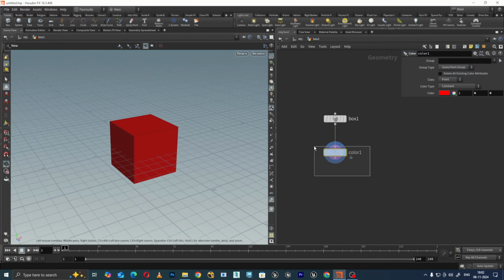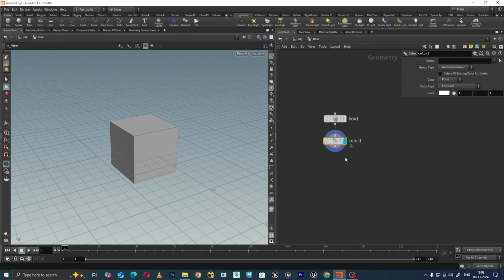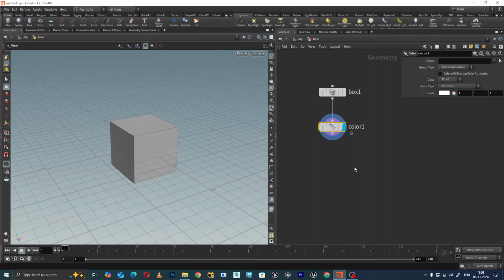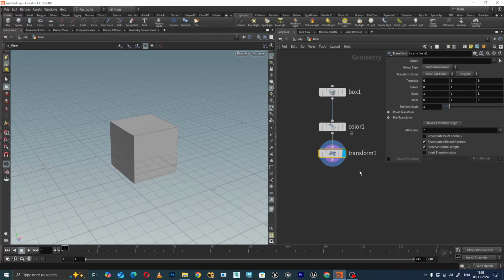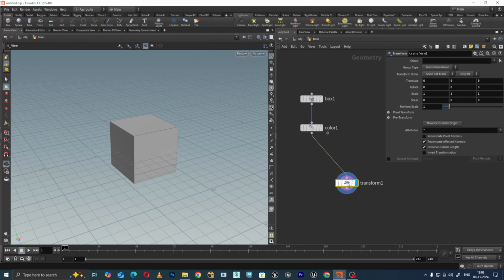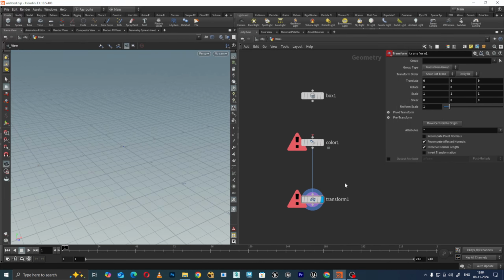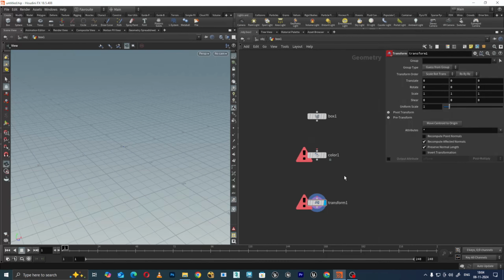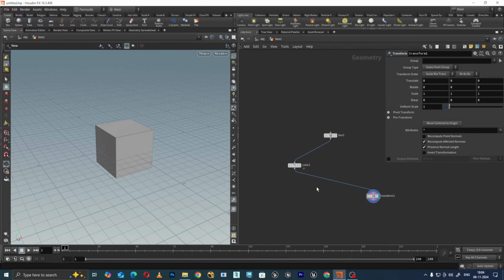HoudiniFx PART 11 Creating Connections